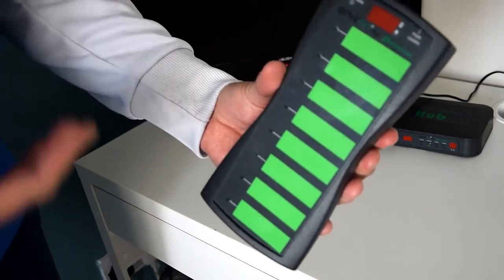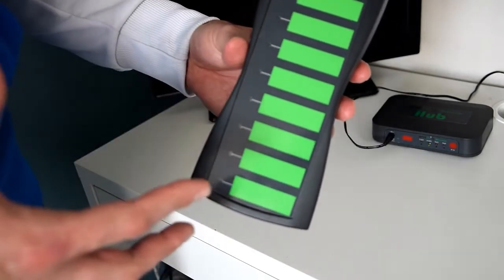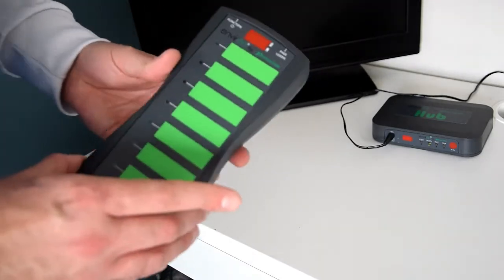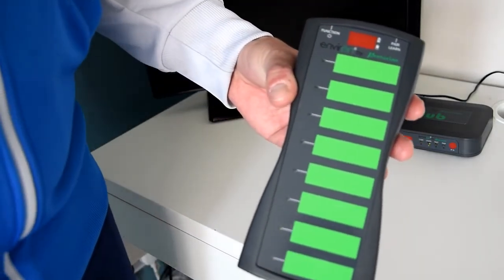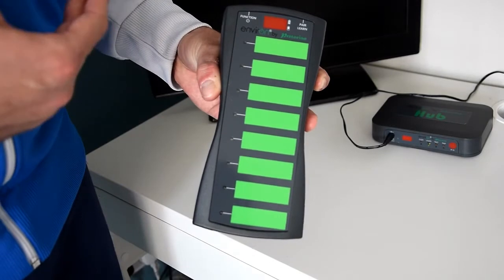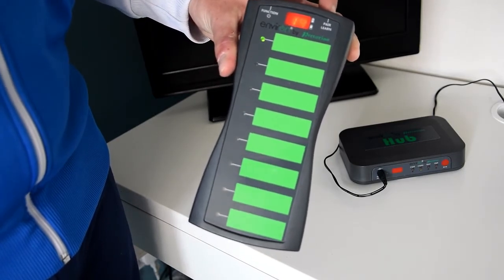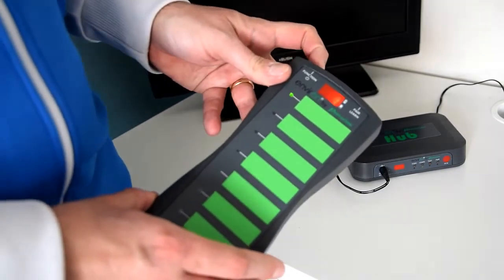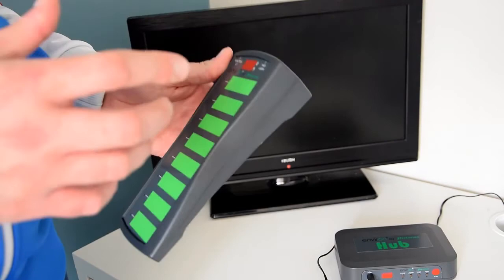How to get going with your EnvirON Scanning Remote and Hub, to use the TV!